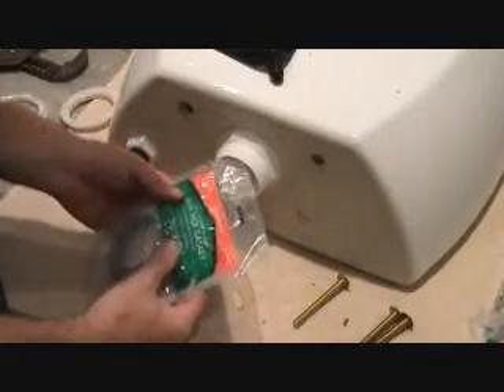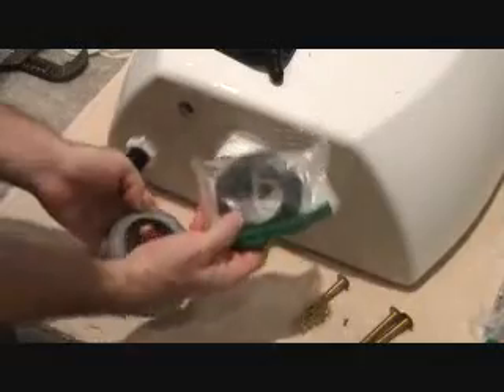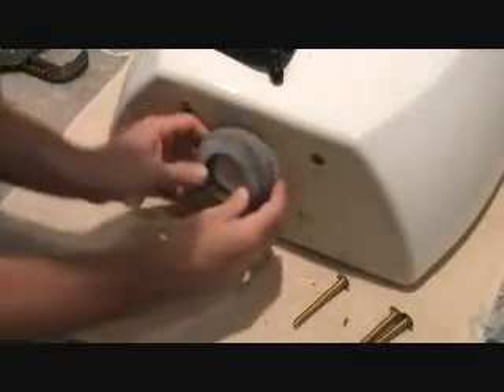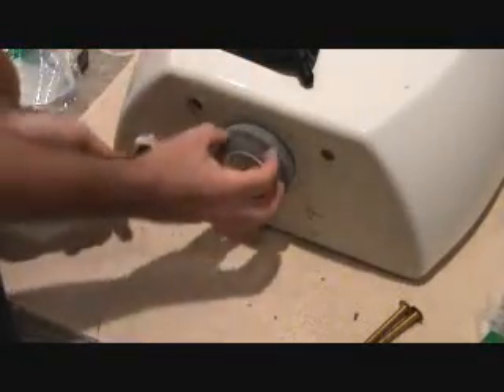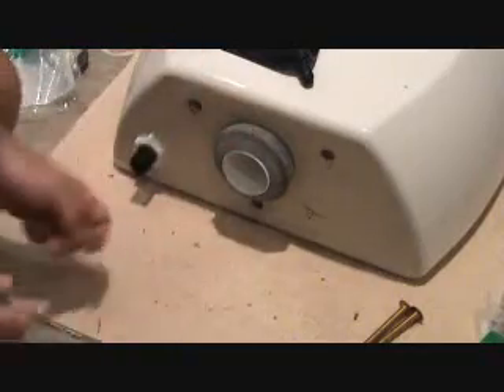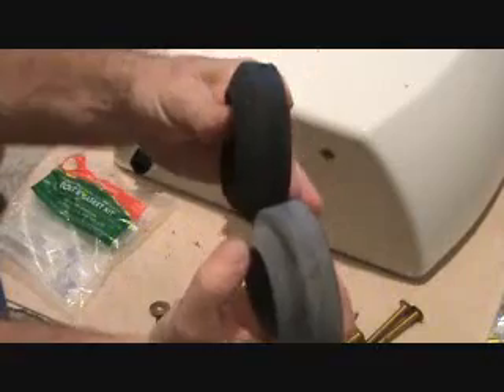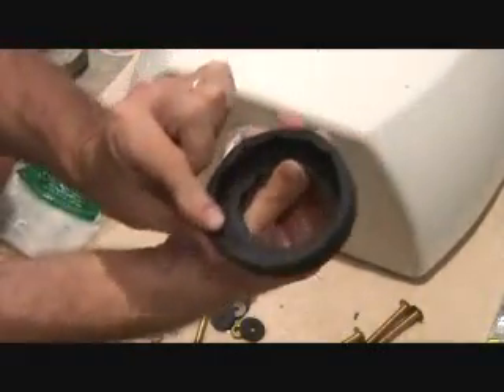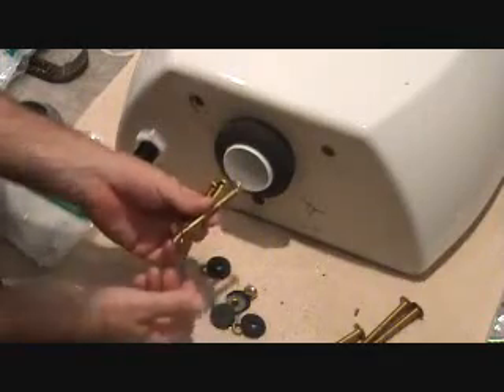The toilet from hell...what's a doughnut?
The toilet from hell. what's a doughnut anyway? This toilet doughnut gasket might be just the thing you need, to make your toilet repairs. I've seen this type of toilet doughnut gasket at the store before but wasn't sure what it was for or what is was called, exactly. Is that what you were thinking? This doughnut gasket could be the holy grail for your leaking toilet tank. just maybe. or at least for your "new" toilet install. The hardware store might not have anything else that will work, but now you know if they have this doughnut gasket, it could work for you!